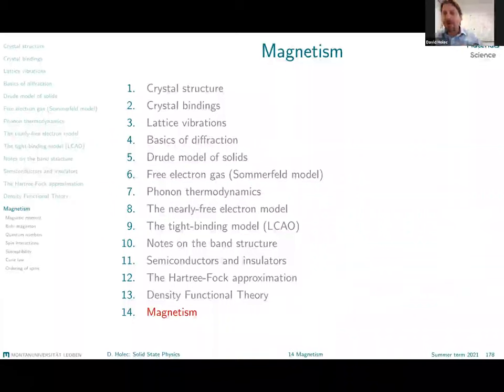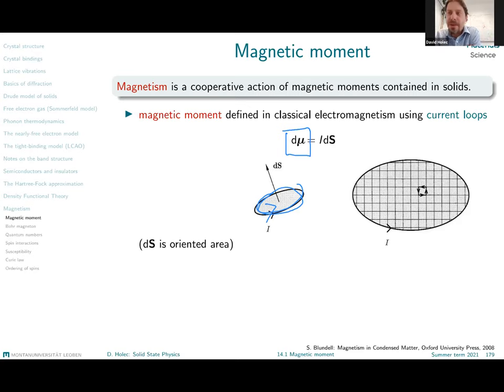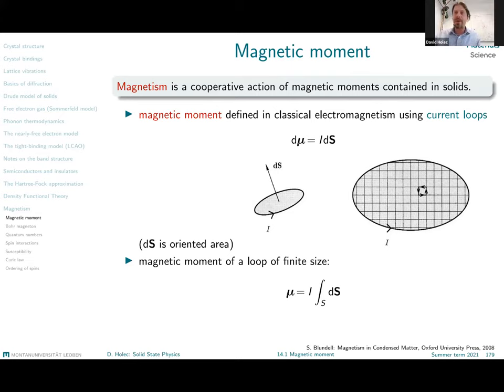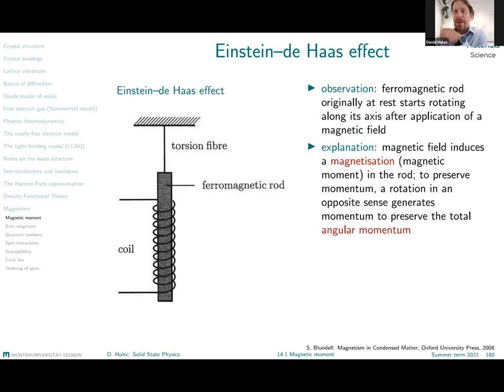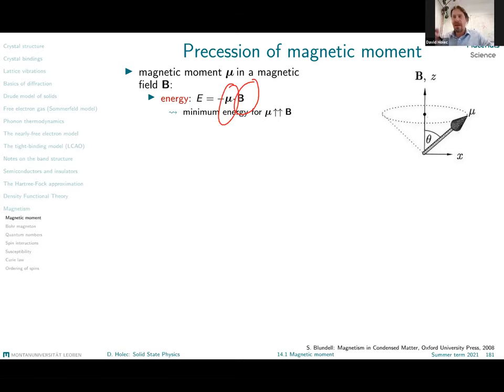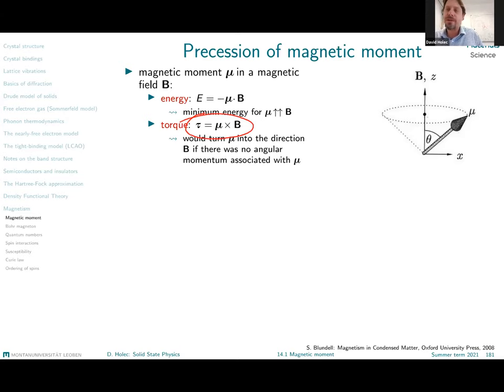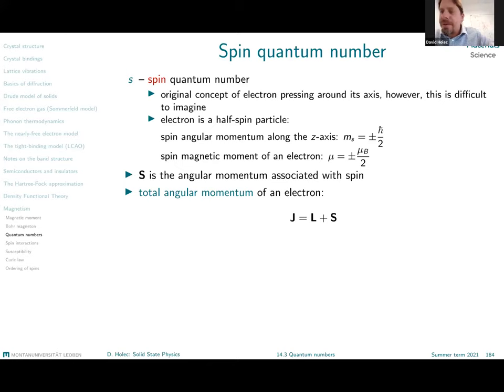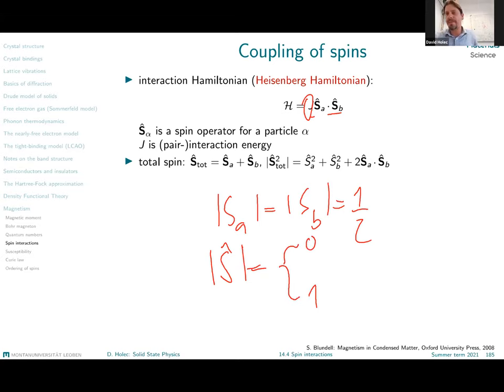Magnetism | Solid State Physics #14